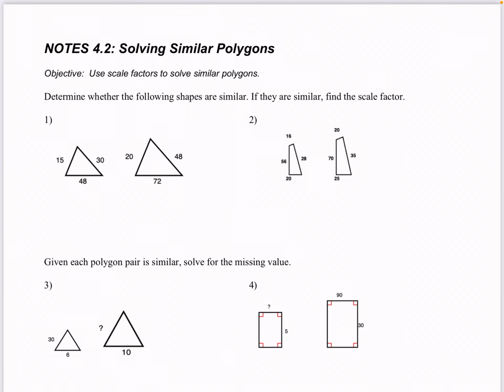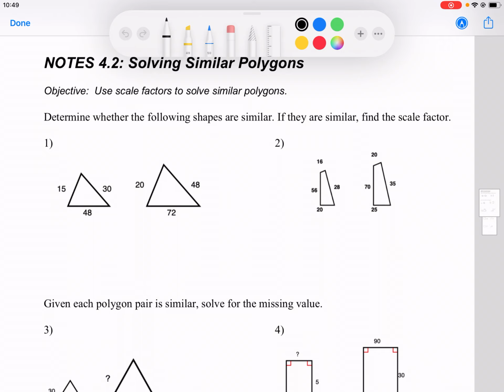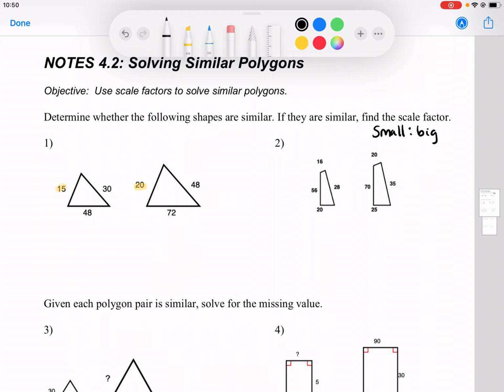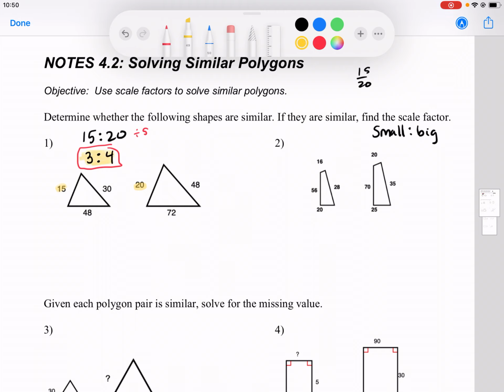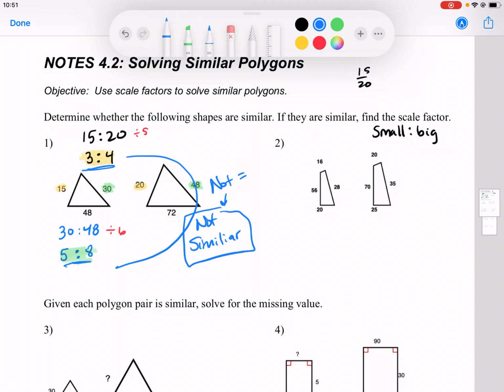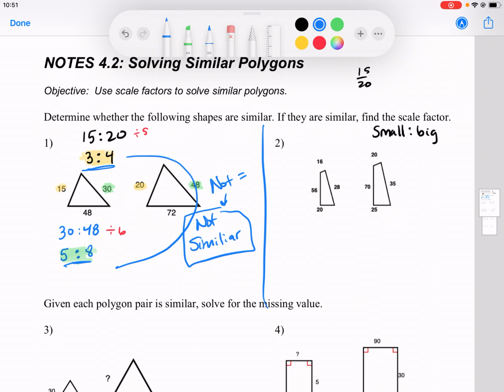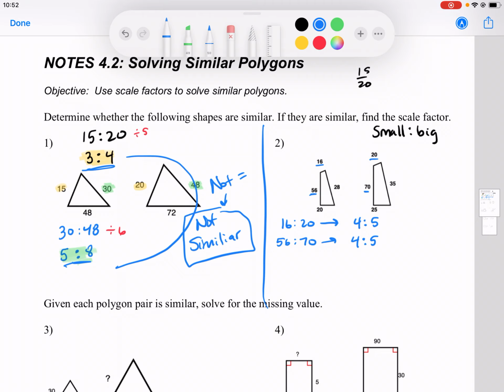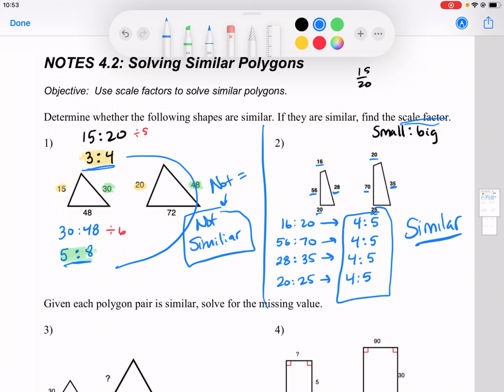M2S - Lesson 4.2a